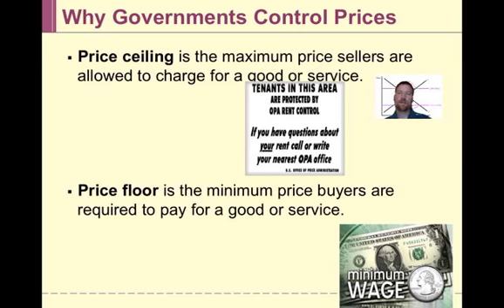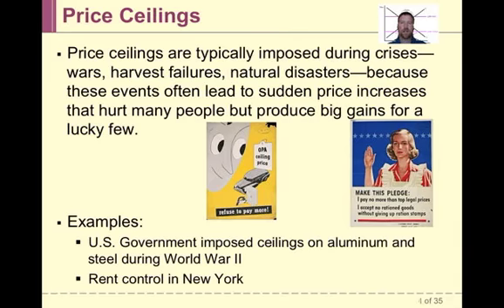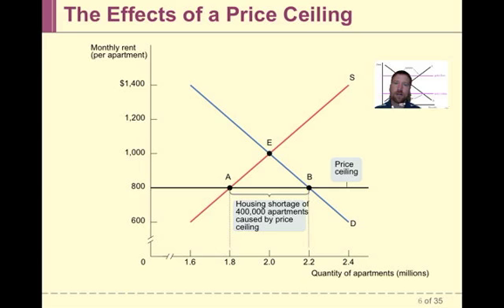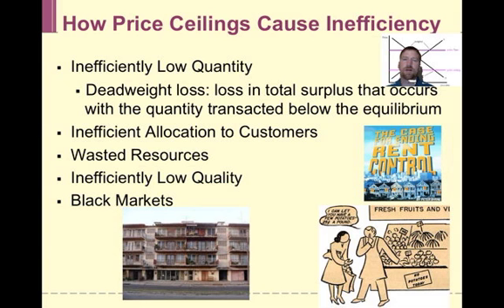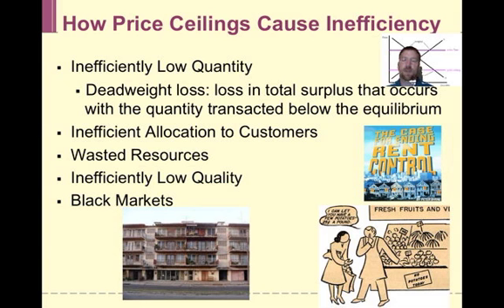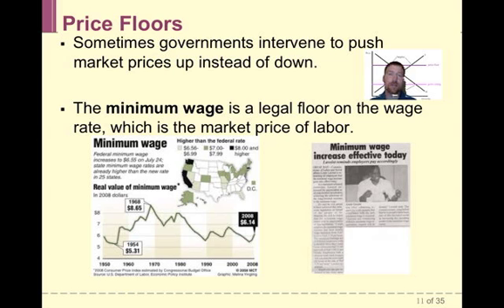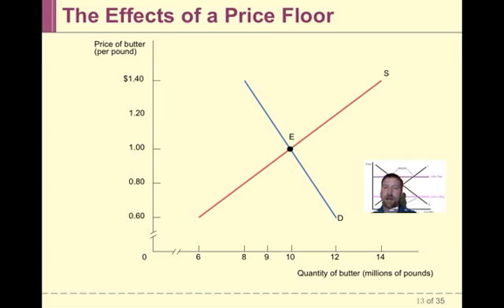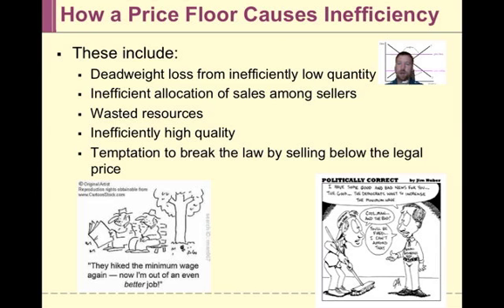11 Price ceilings & Floors